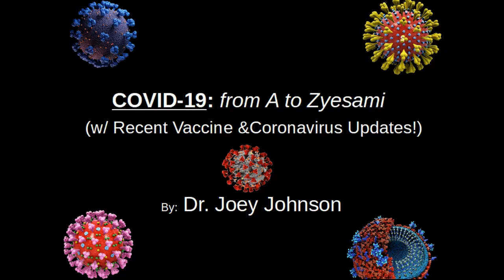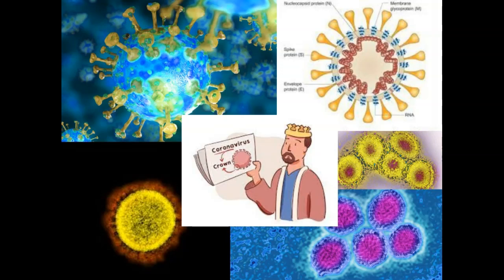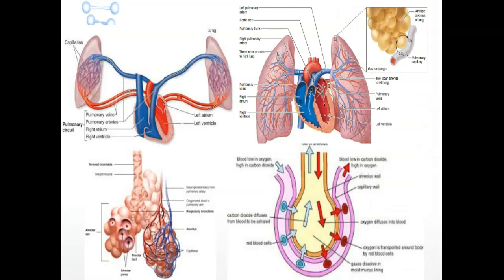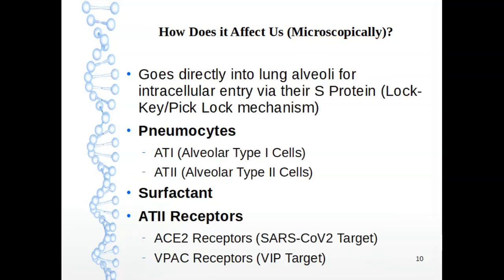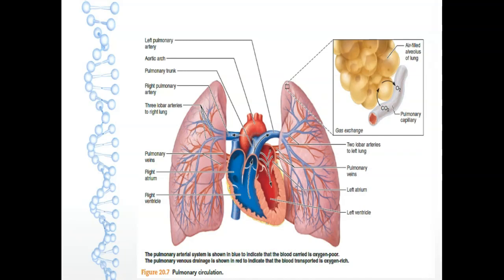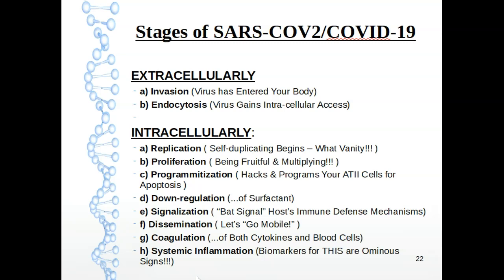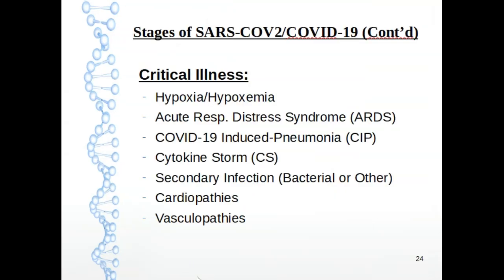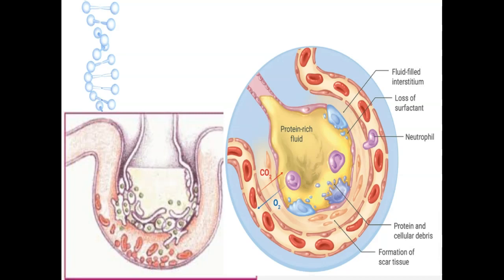COVID-19: from A to Zyesami Part 1 (w/Recent Coronavirus Updates!)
This is the first video in a Series of three titled "COVID-19: from A to Zyesami"
The videos will be released as following:

Thurs: Video 1 of 3 "Part 1: A Brief but Necessary (Updated) Overview"
Fri:       Video 2 of 3 "Part 2: Trials & Tribulations (The Misleading and often Misguided Path to EUA)"
Sat:      Video 3 of 3 "Part 3: In Search of a Cure (How 3 Companies, 2 Drugs, and 1 EUA  Changed the Pandemic Forever)"

I hope you all enjoy! This first video was made with the intention to explain COVID-19 and its progression in a way that everyone can grasp. I know for some, it will be basic. And for others, it will be complex. But, my hopes are that it gets us all on a level starting platform from which we will quickly springboard into heavier topics with each successive video!